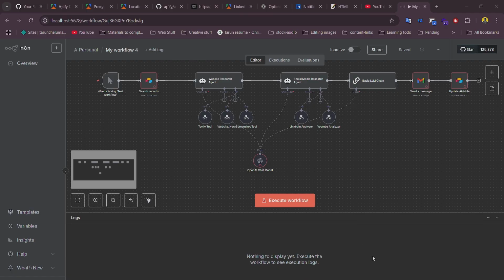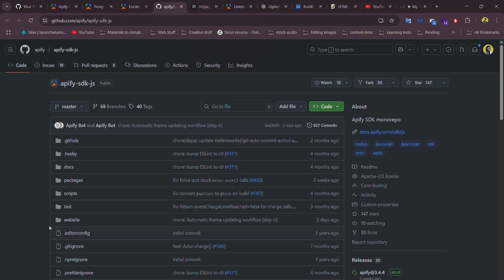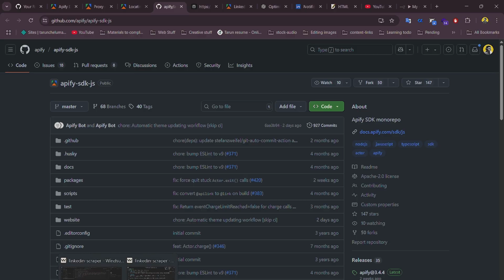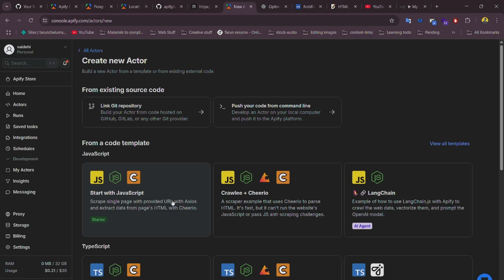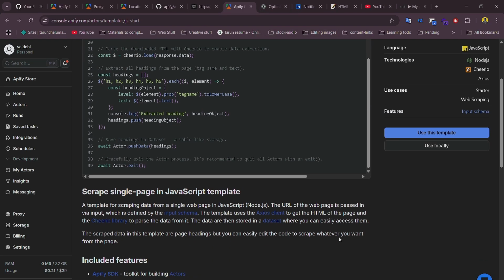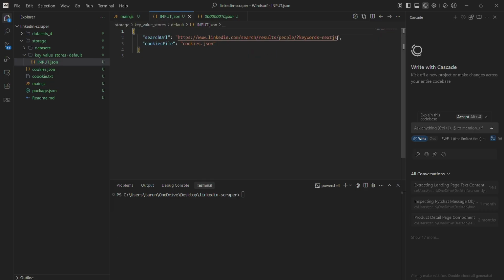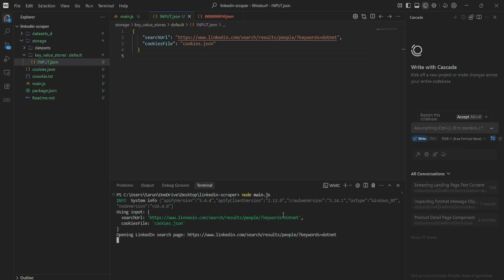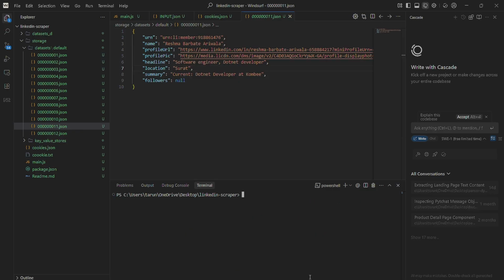🤖 LinkedIn Lead Generation Bot – Powered by Apify & n8n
🚀 Scrape LinkedIn Data Without Proxy Headaches – Apify does the heavy lifting so you can focus on getting leads.

I’ve built a LinkedIn Lead Generation Bot you can plug directly into your n8n workflows to auto-feed your CRM, email campaigns, or outreach tools.

✅ No proxy management – Apify automatically handles IP rotation & geo-targeting
✅ Flexible scraping – Works with Playwright or Puppeteer, focus only on extraction logic
✅ Instant export – CSV, JSON, Excel, or send straight to your favorite apps
✅ Seamless n8n integration – HubSpot, Pipedrive, Airtable & more
✅ Optimized for lead gen – Names, titles, locations, profile links & more

📌 How it works: Run the bot → Leads flow into n8n → Your sales pipeline grows automatically.